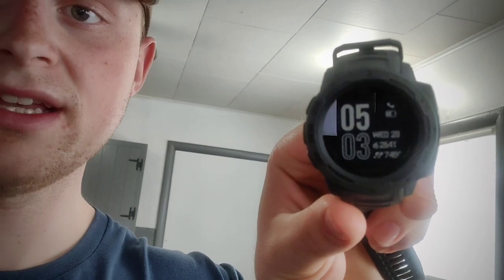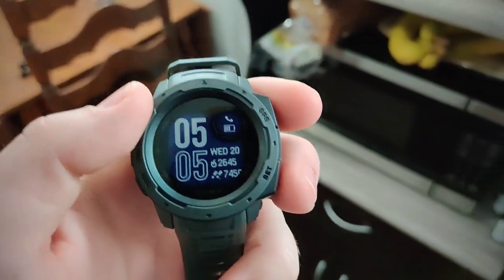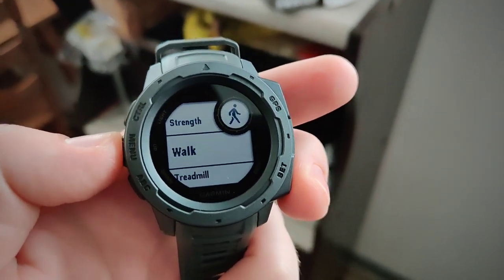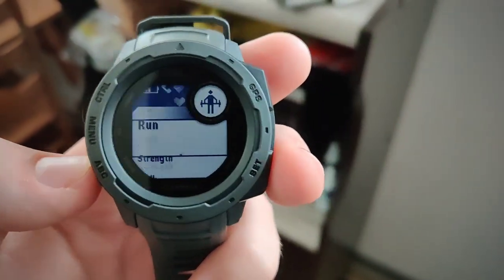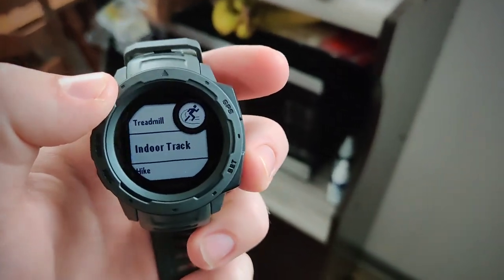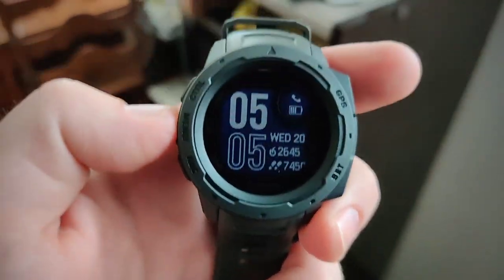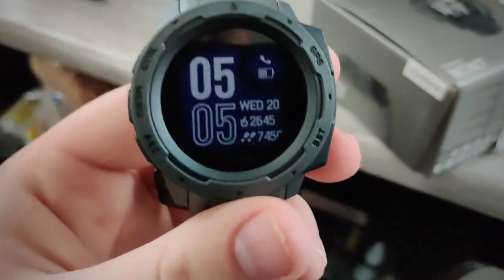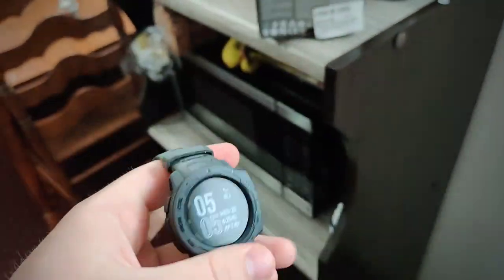Garmin Instinct Review